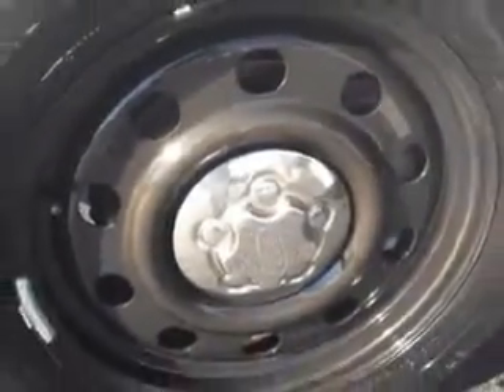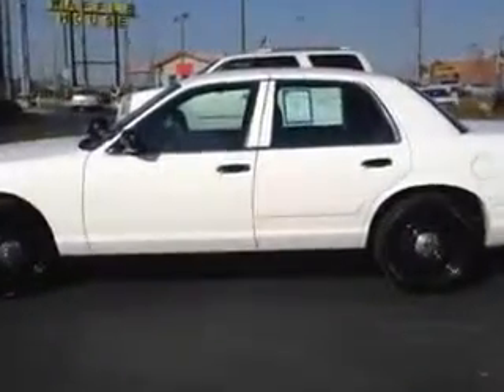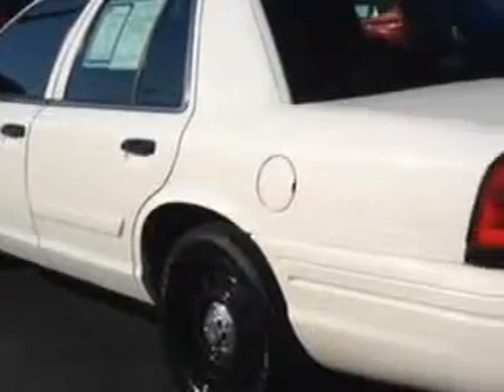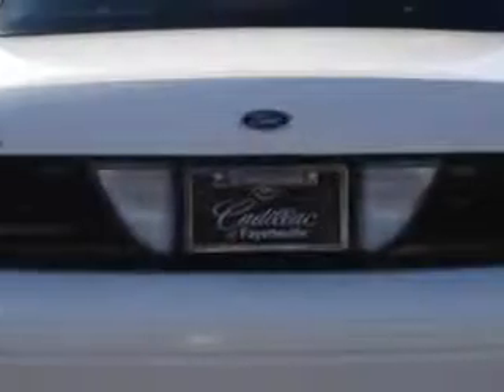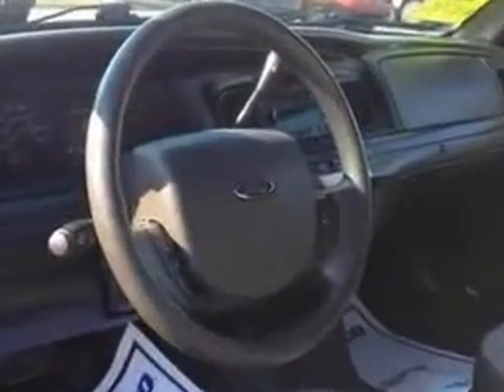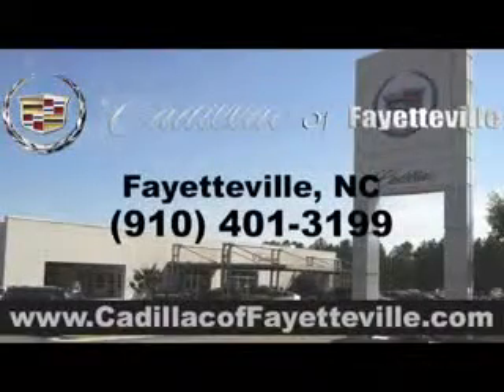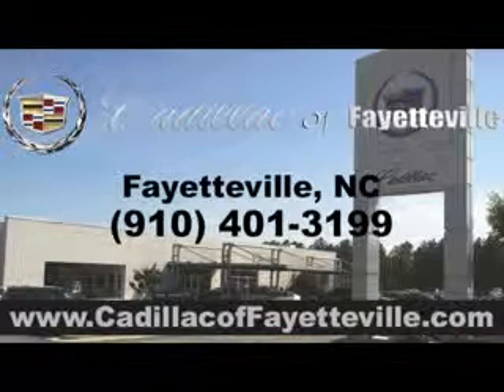2011 Ford Crown Victoria Cadillac of Fayetteville Fayetteville, NC 28303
MILES: 71,638
VIN:2FABP7BV0BX152084